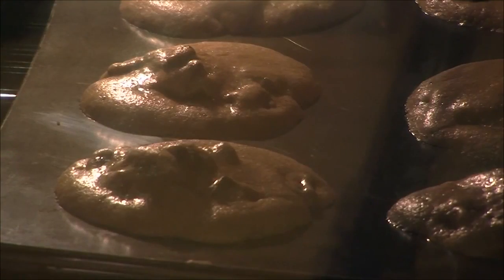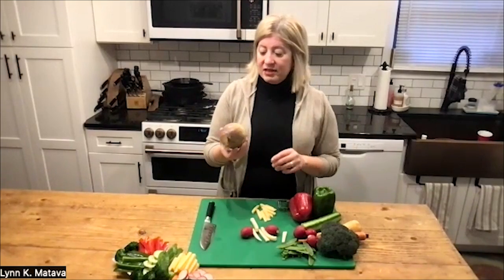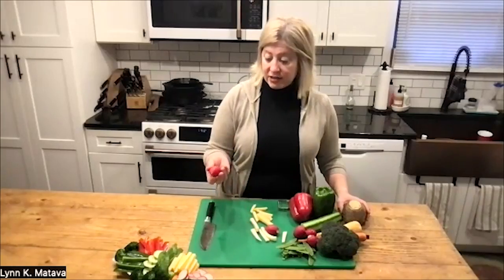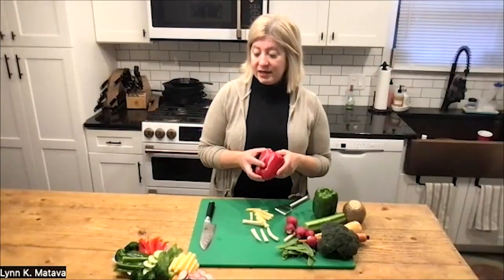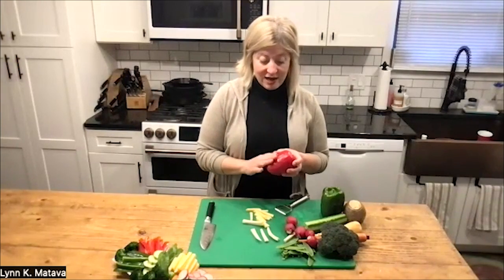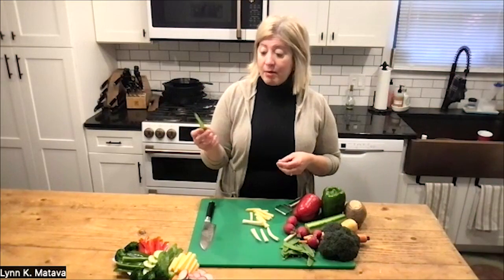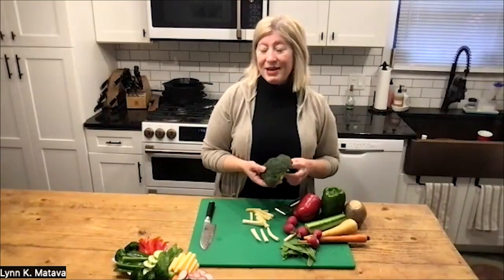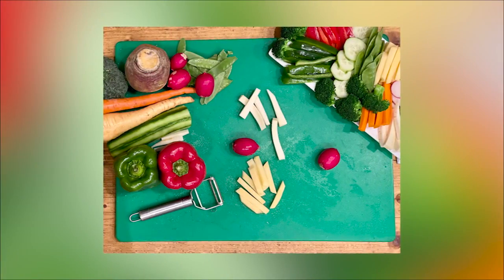Cooking with Lynn - The perfect side dish while baking holiday treats - a veggie platter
12/1/22 - @WMDT47news It’s the holiday season! And you might see an uptick in sweets being passed around to friends and families. But Nutrition Educator Lynn Matava wants to encourage you to include a few veggies when snacking on some sweet treats.